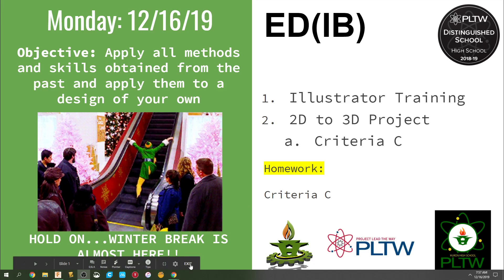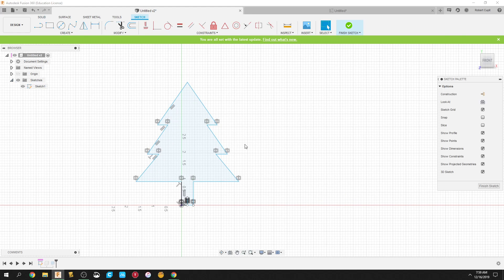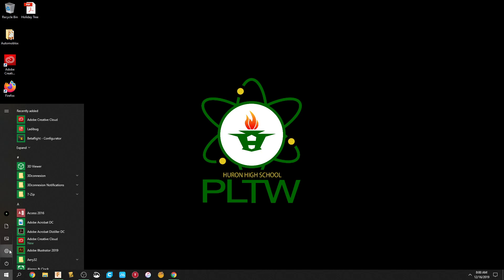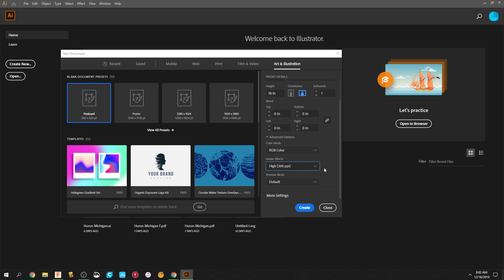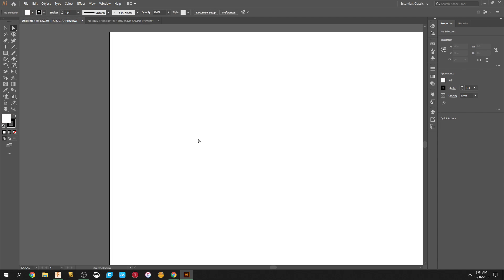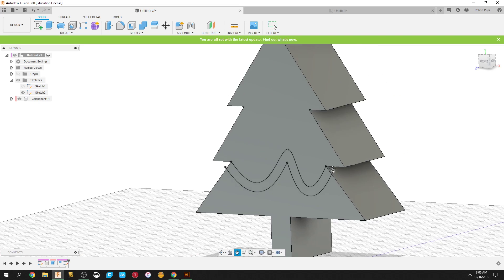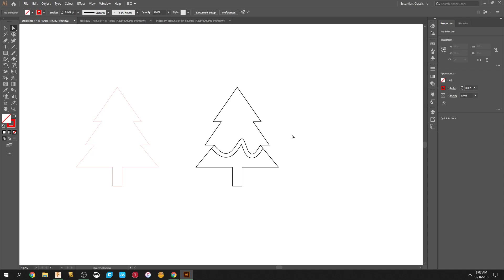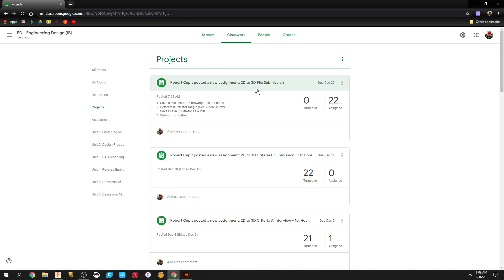Laser Engraving Prep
This video shows how to prep a Fusion 360 file to Laser Cut/Engrave